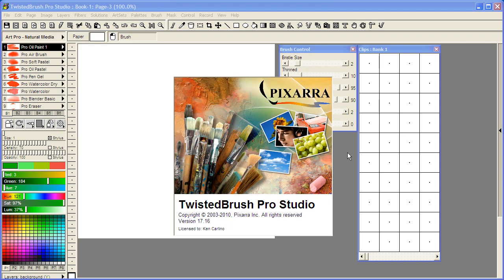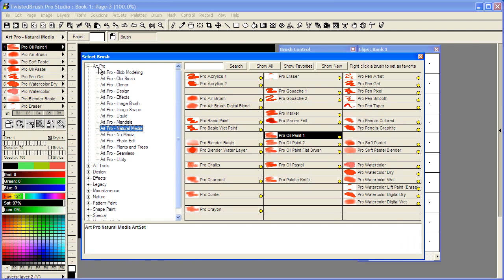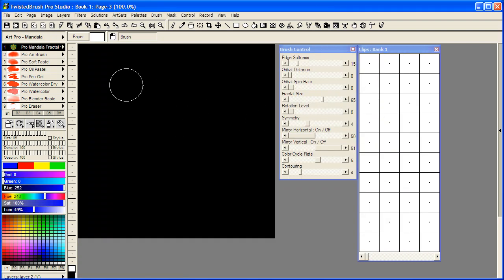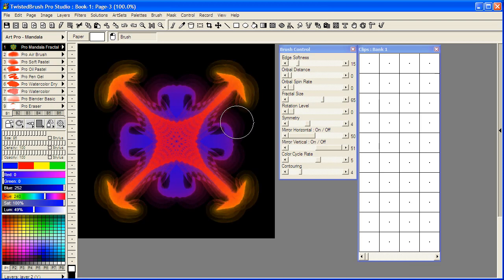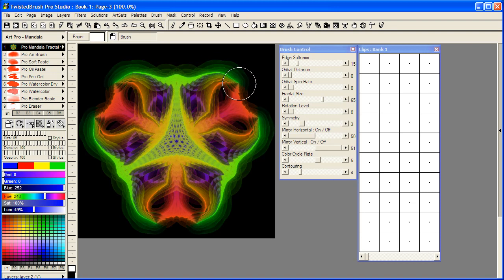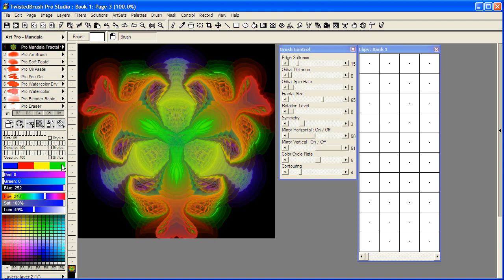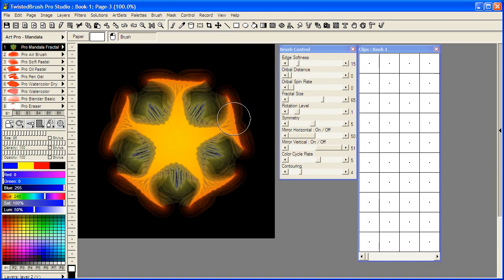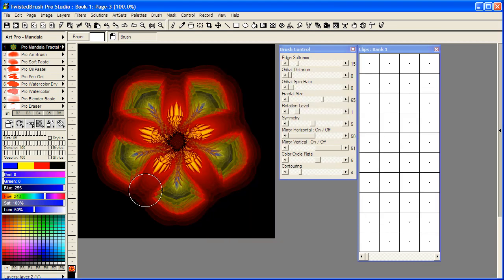TwistedBrush Tutorials: Creating Fractals with Pro Mandala Brushes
Using the Pro Mandala brushes to create fractals in TwistedBrush Pro Studio 17.16